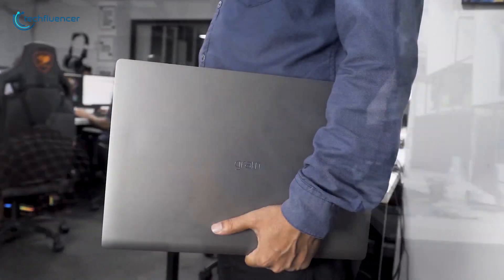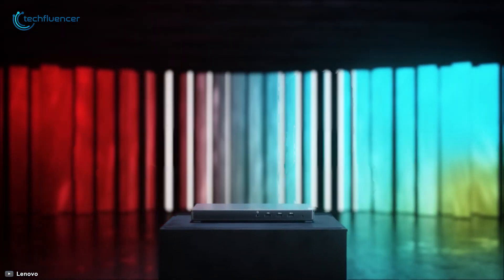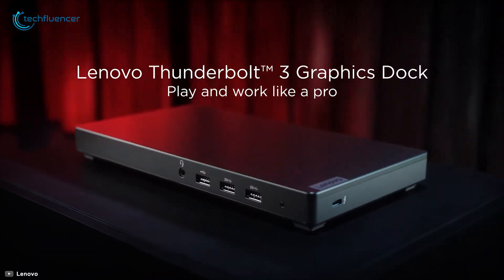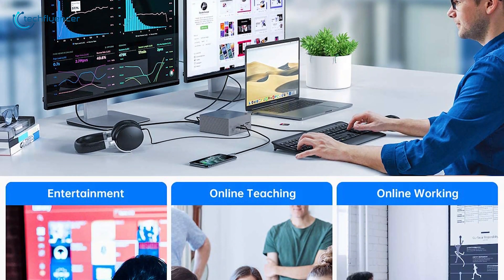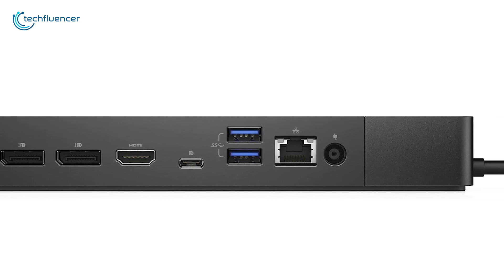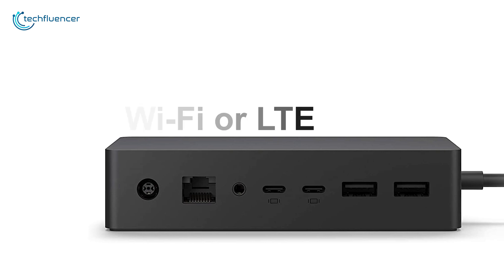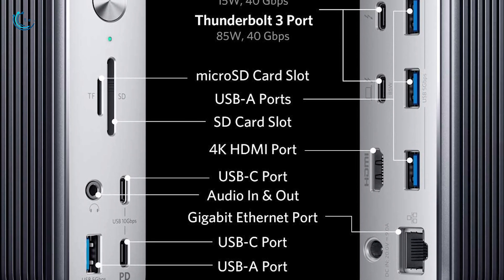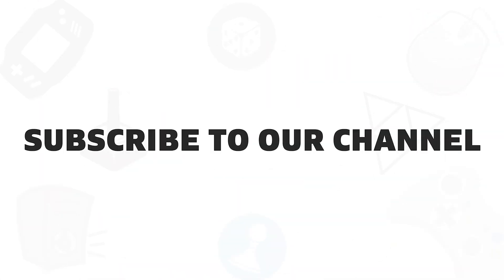Top 5 Best Laptop Docking Stations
Top 5 Best Laptop Docking Station to connect you essential USB device to your laptop.

Top 5 Best Laptop Docking Station List: (Purchase Link)